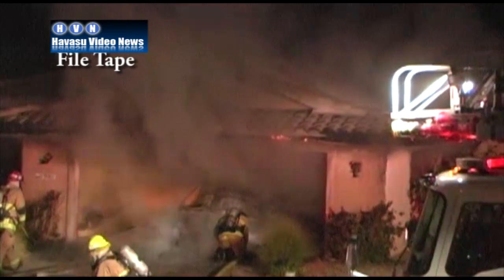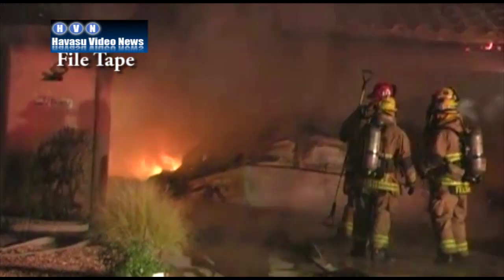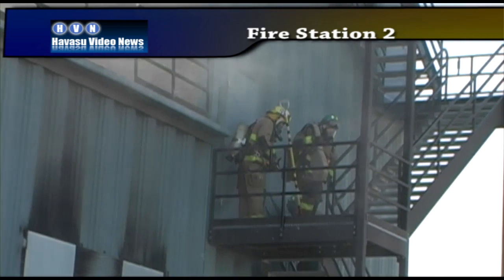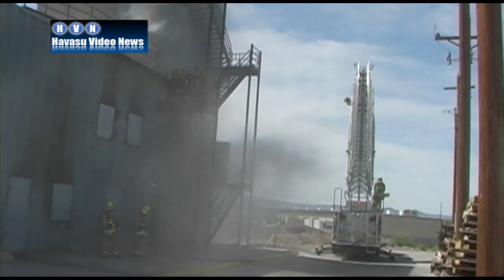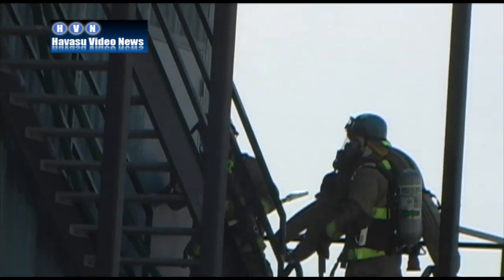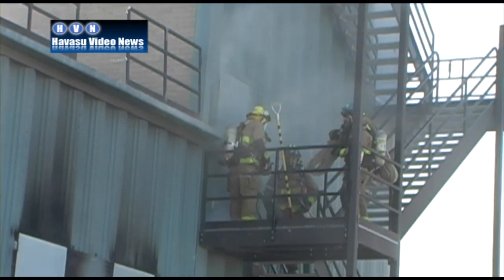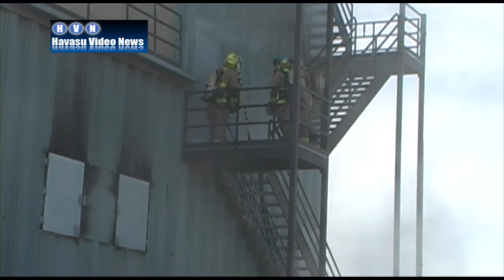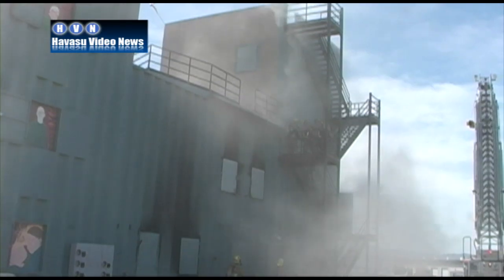Firefighter Training-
Lake Havasu Firefighters sharpen their skills and learn new techniques at the fire training center.